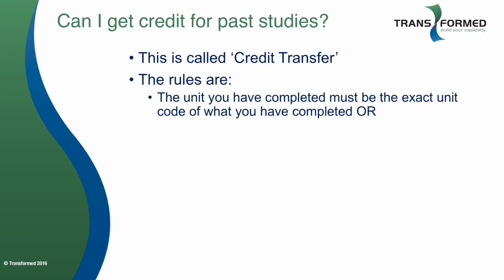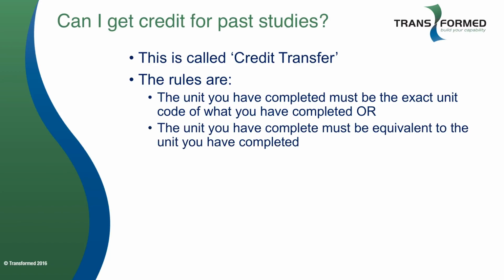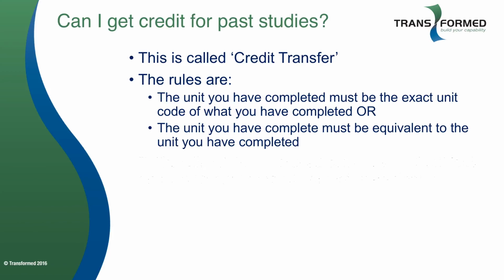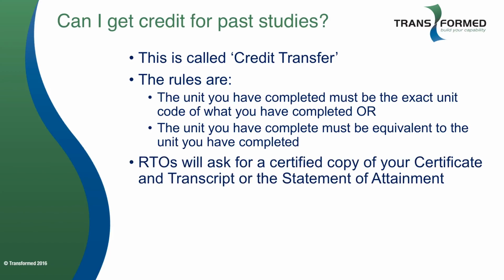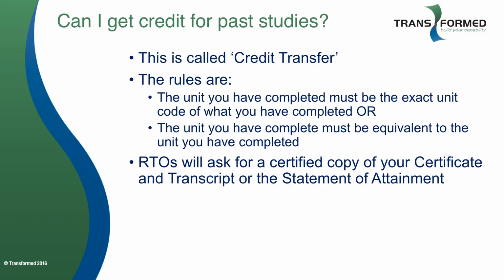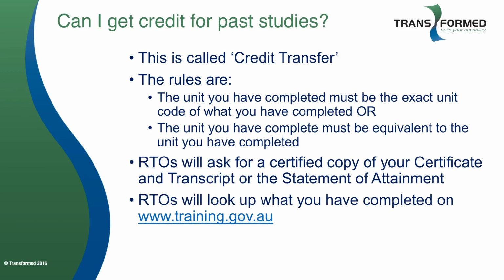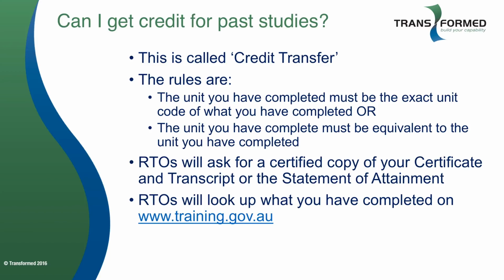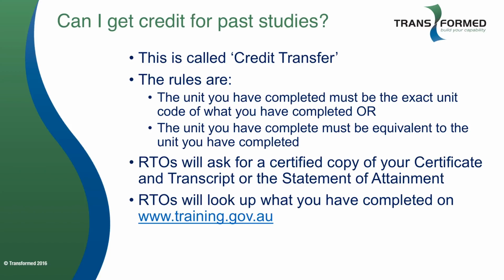VET Jargon Series #10 - Can I get credit transfer for previous study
Understand what credit transfer as it relates to vocational education qualifications.We explain what is required to prove credit transfer should be applied.